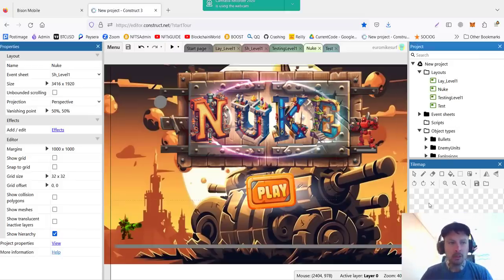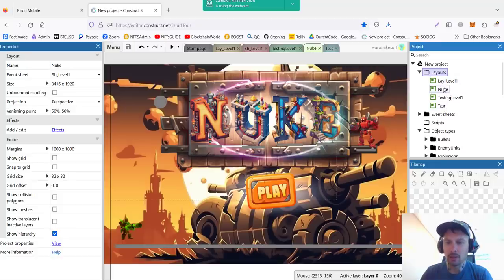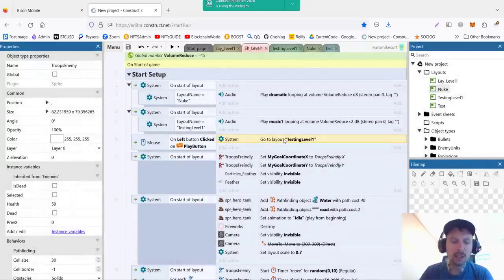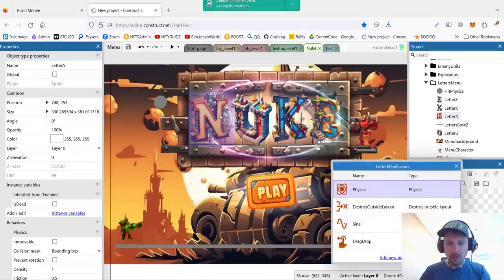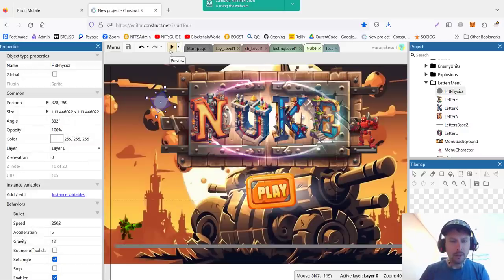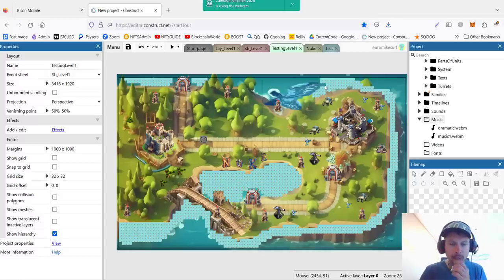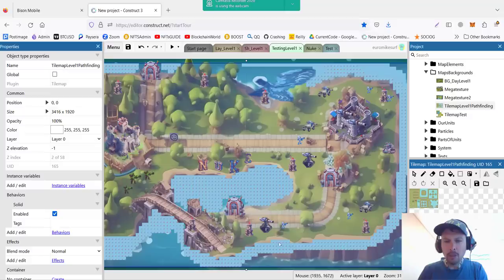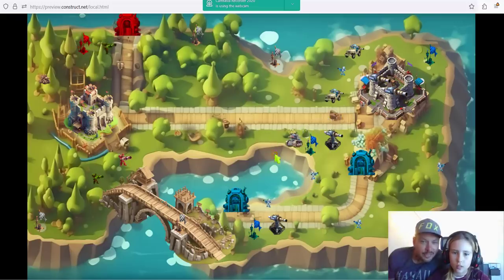Creating Main Menu | Playing with Physics | First Gameplay | Part 10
In this video, I'll explore the world of game design as I create the main menu, play with physics, and experience the first gameplay of my real-time strategy indie game. With the help of AI in Construct 3 and tools like Midjourney and Chat GPT, I'll be able to bring my game to life without prior programming skills. I'll use my creativity to develop a game that's both engaging and visually stunning. So come along for the ride and let's see what we can create together!

Chaos rules everything!

Unleash Your Strategy: Create and Conquer!
Dive into our SANDBOX Map Editor and unleash your creativity as you build your perfect battleground. Test different unit interactions and strategies in real-time, whether you're into intense real-time strategy or thrilling tower defense. With intuitive traditional RTS controls and drag-and-drop simplicity, you have the power to shape the battlefield. It's your time to lead and conquer. Are you ready to dominate the game?